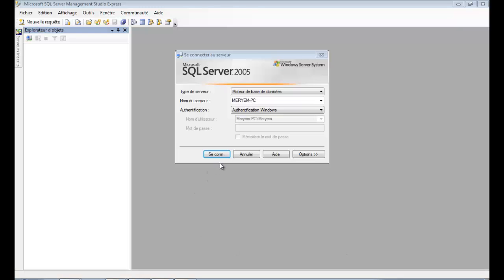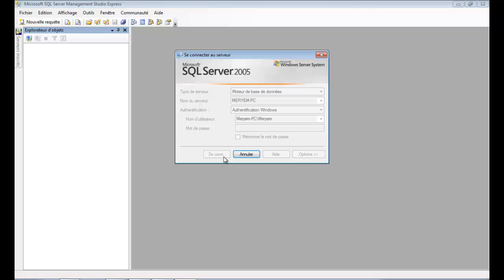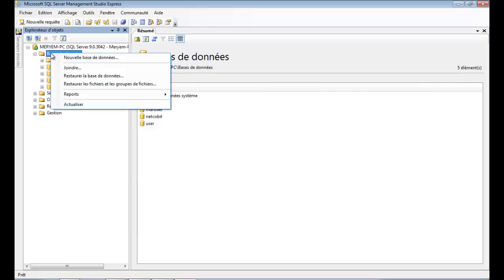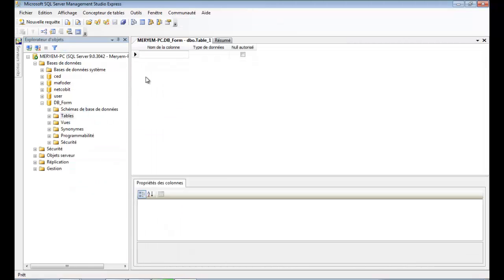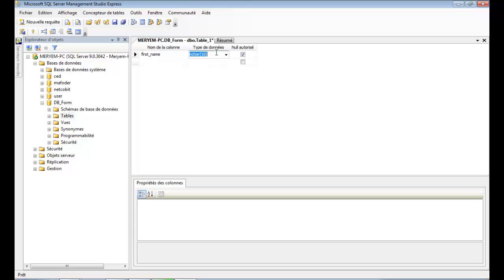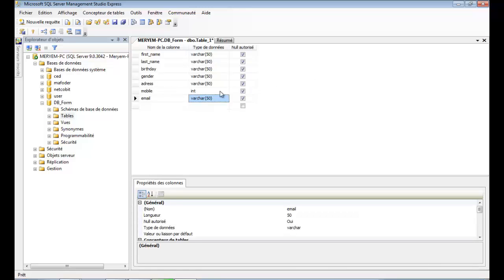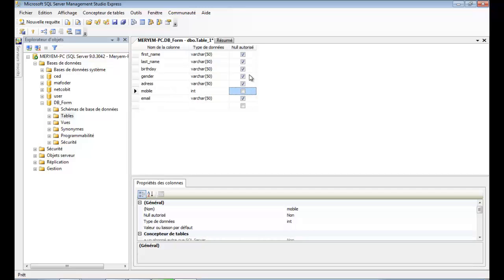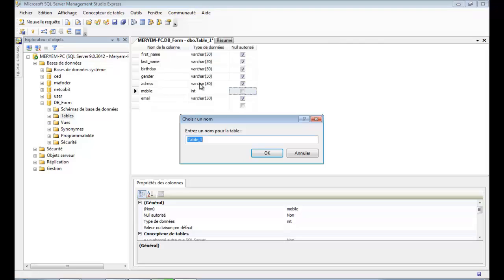How to create a sql server database (for beginners)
in this video we'll see how to create a sql server database